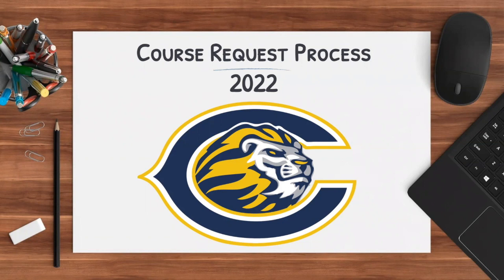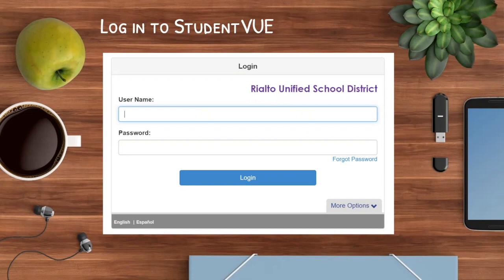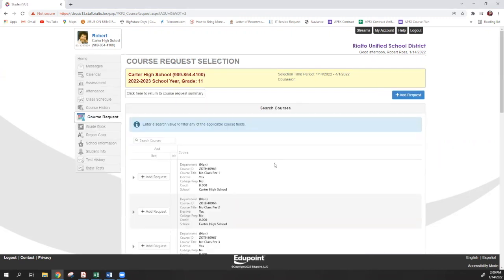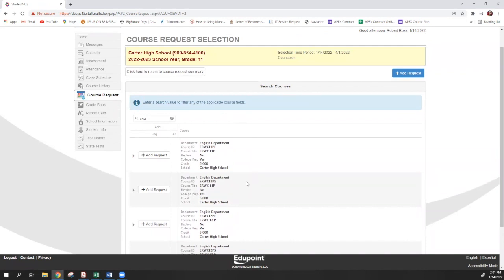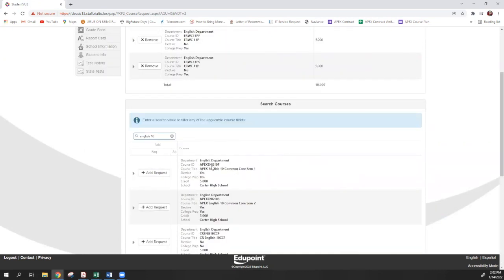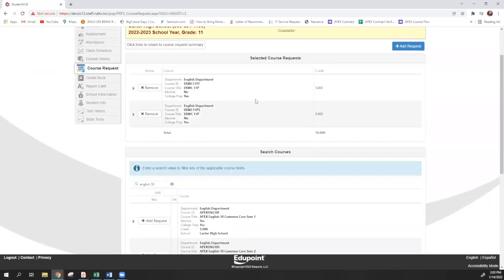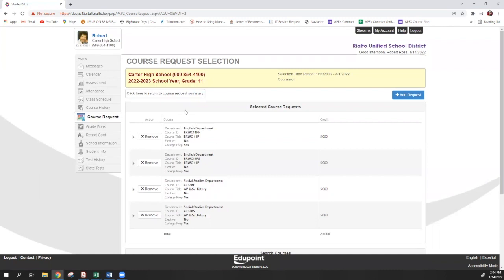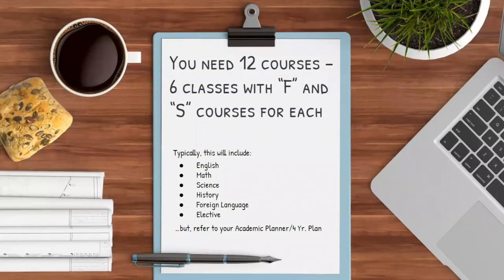2022 Course Request Process Pt 2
Carter High School Counseling Department
Course Request Process - Part 2